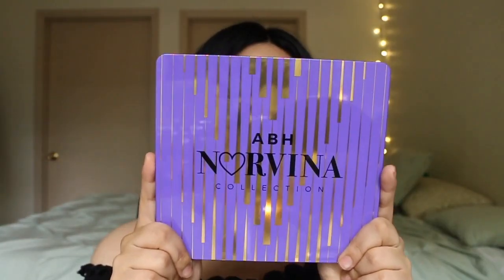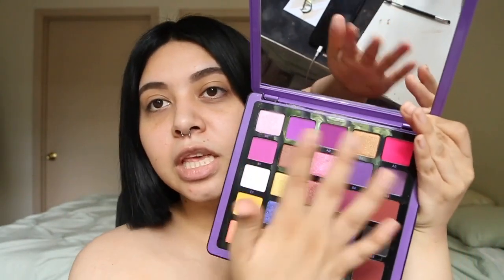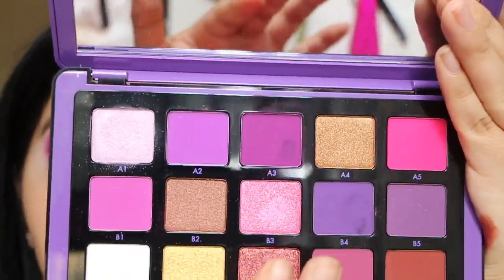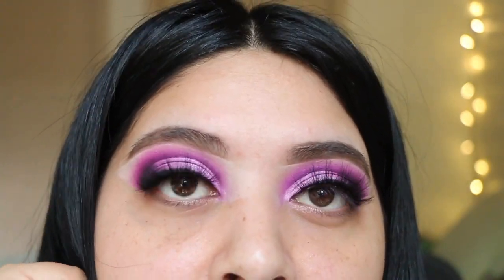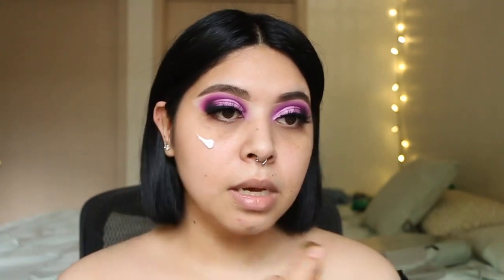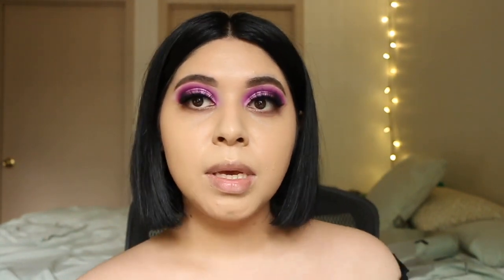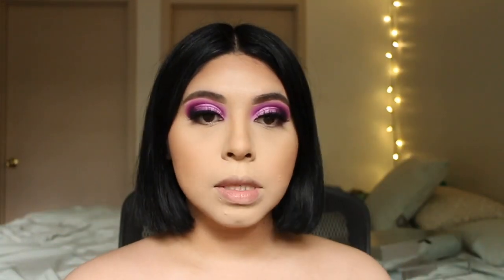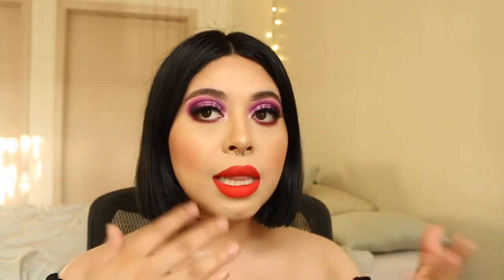NORVINA VOL 1 PALETTE TUTORIAL + ABH LUMINOUS FOUNDATION 220N !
Hi babes! In today's video, I will be showing y'all the new Norvina Vol1 palette + The ABH Luminous foundations & Powder. I wanted this video to be all ABH's products! I listed them all down below (: I hope you guys enjoy watching!

PRODUCTS MENTIONED:

Madri Beauty Lashes - 1997

Norvina Vol.1 palette
ABH eye primer
ABH luminous foundation - 220N
ABH Loose face powder - Vanilla
ABH Powder bronzer - Saddle
ABH liquid lipstick Spicy